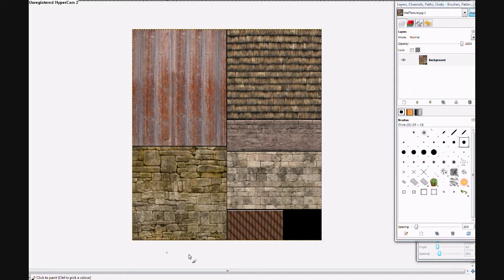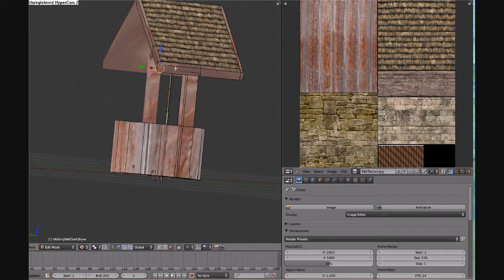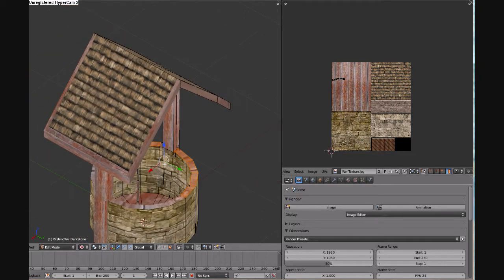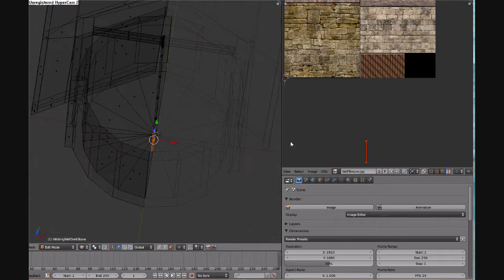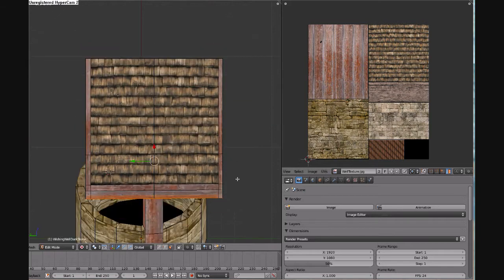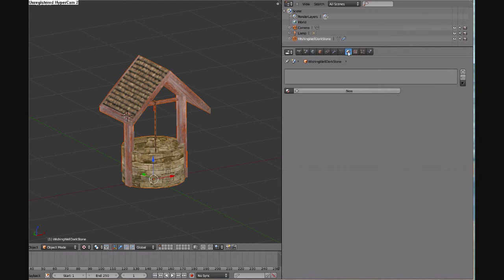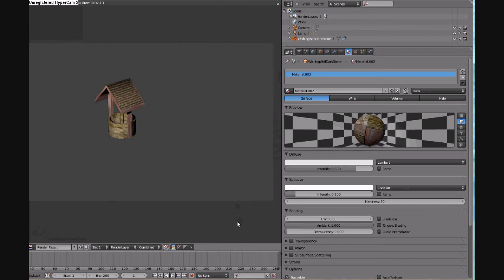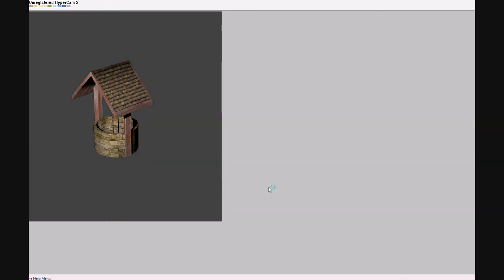Blender 2.54 Texture Tutorial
Blender 2.54 Texturing Tutorial
I walk through basic texturing of an object in blender 2.54. I textured a water well.